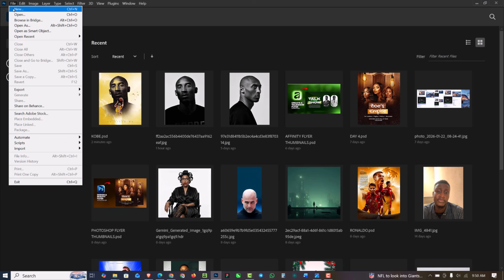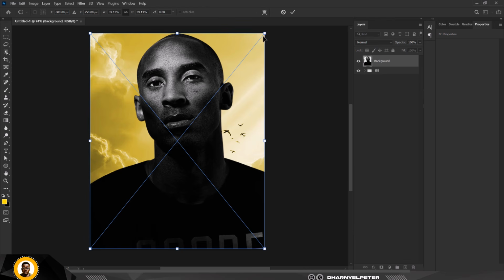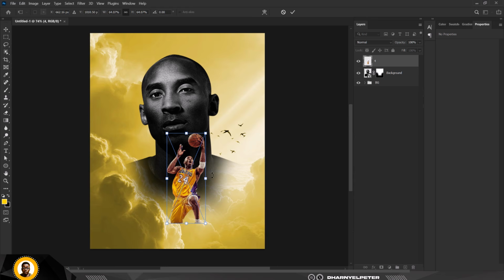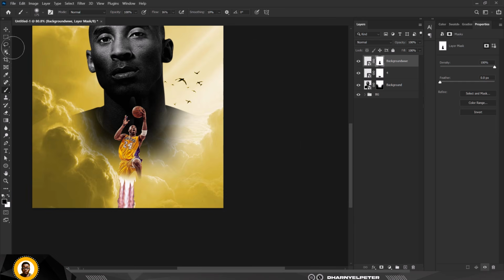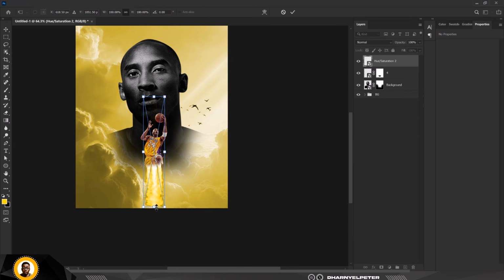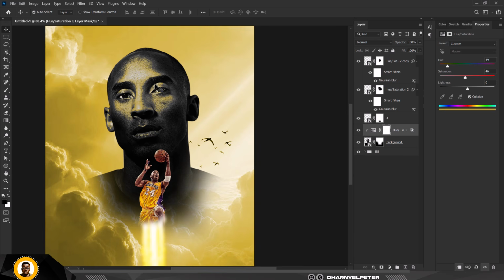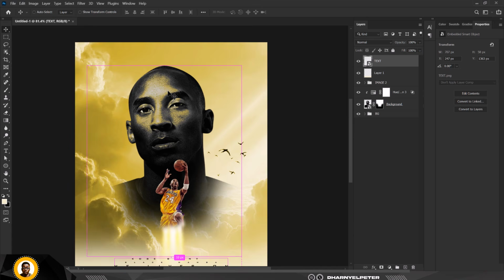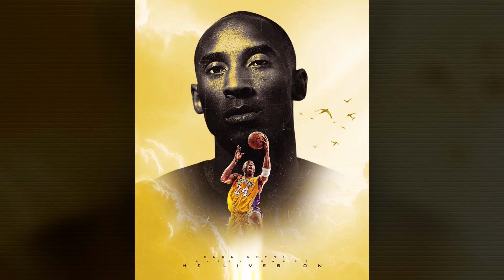How to Design an EPIC Sports Poster in Photoshop (Step-by-Step)